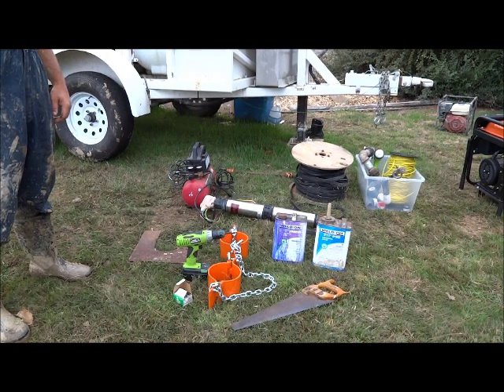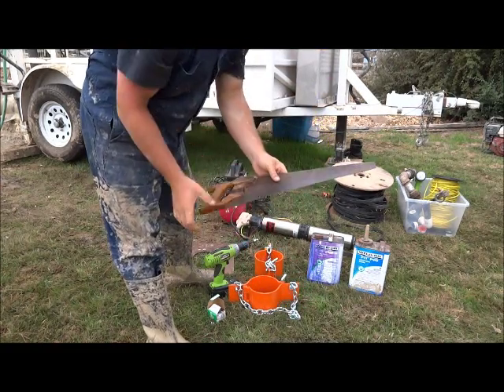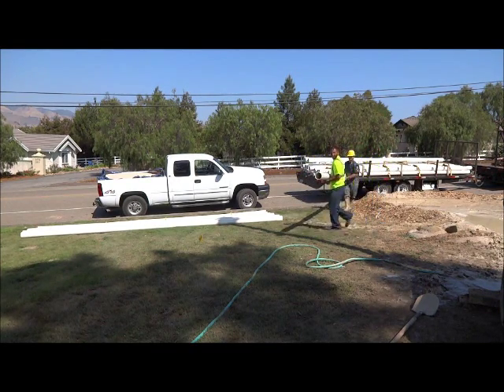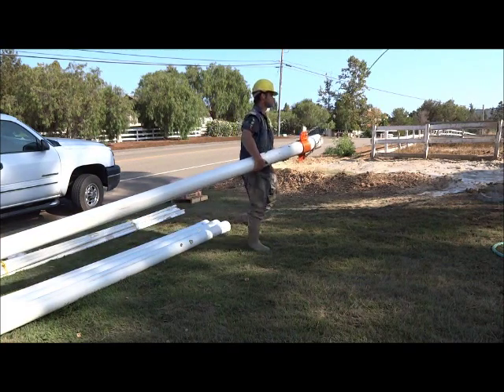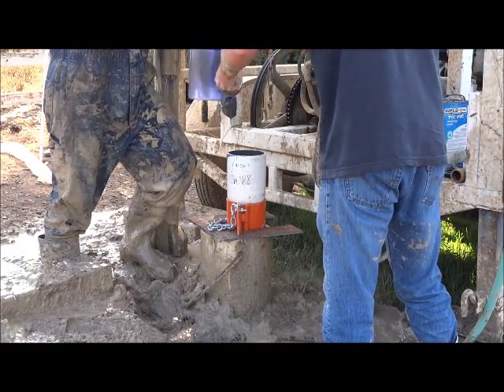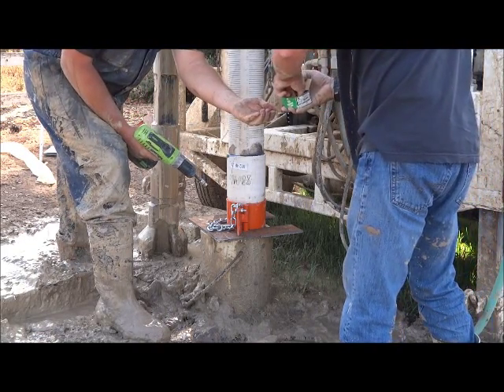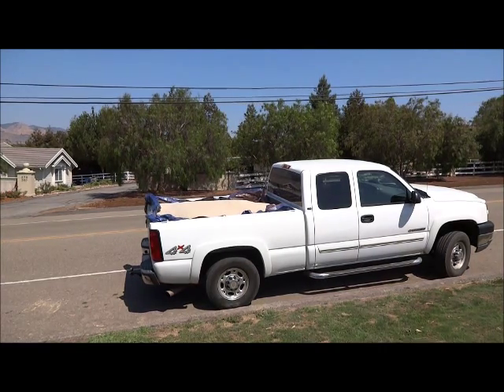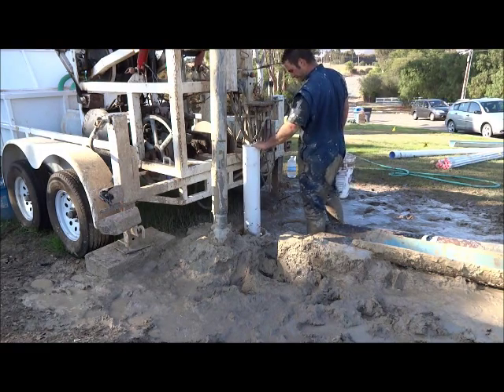Setting Casing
Setting 5" PVC well casing with the LDT 360 drill rig.